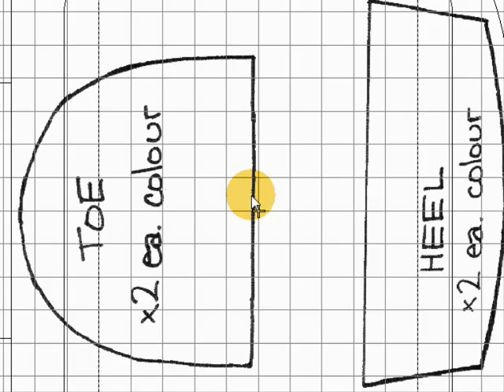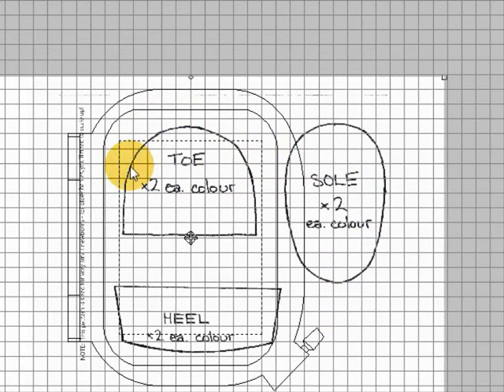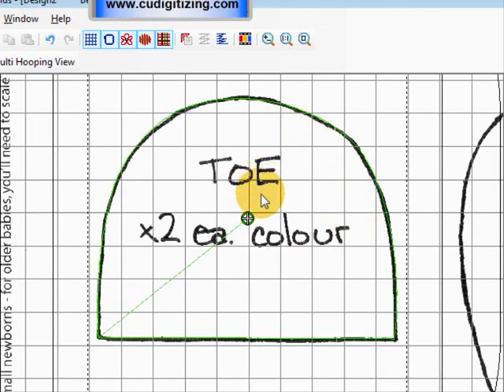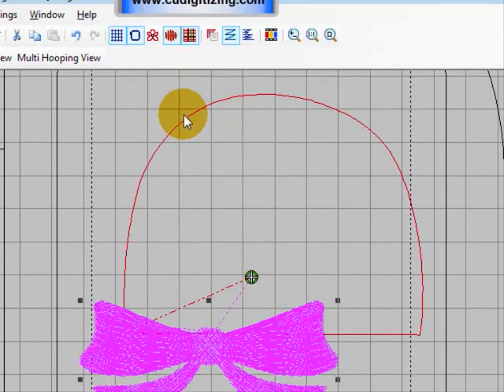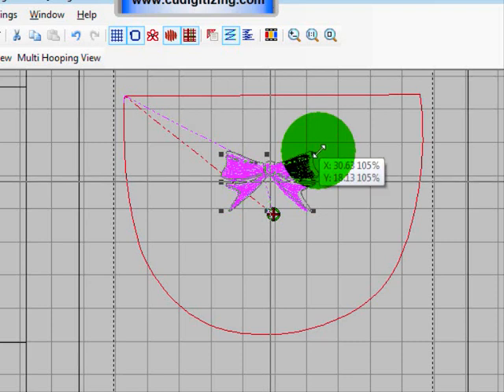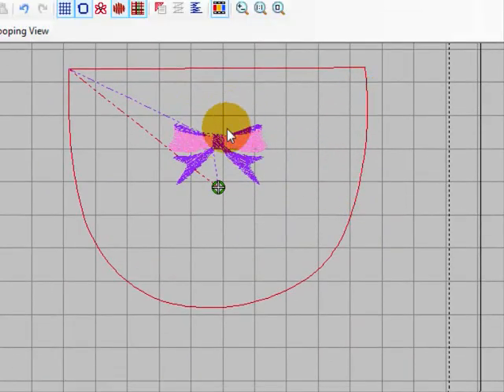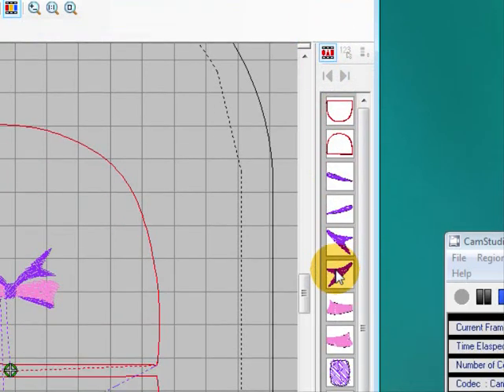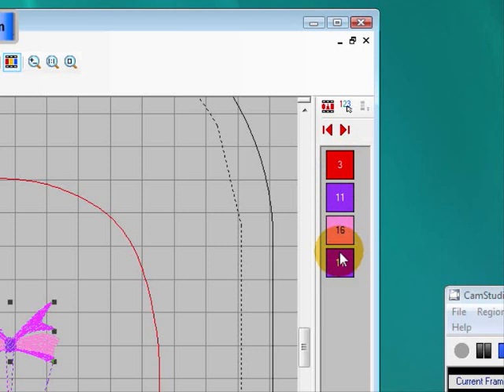Booties and Bow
Load your pattern into your software and add your design so that it is perfectly placed and scaled. Learn how to colour sort to reduce the number of thread changes you will have to do.